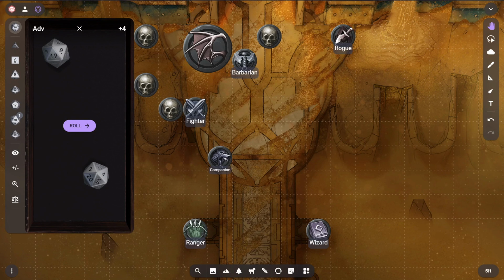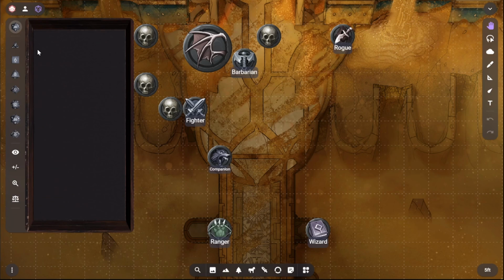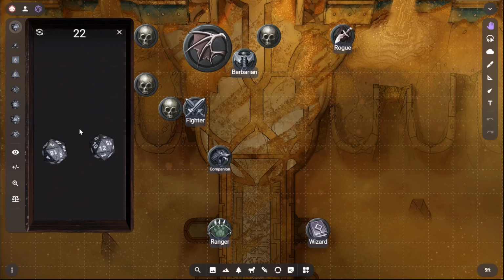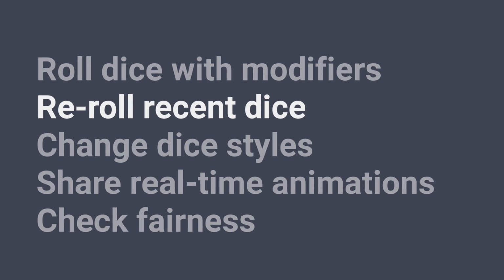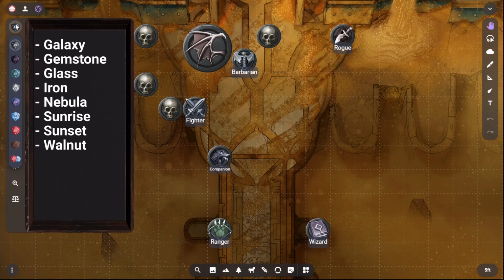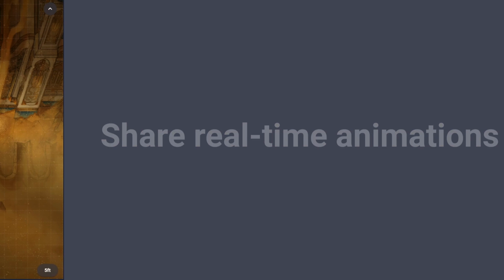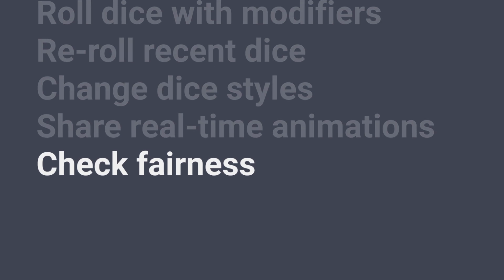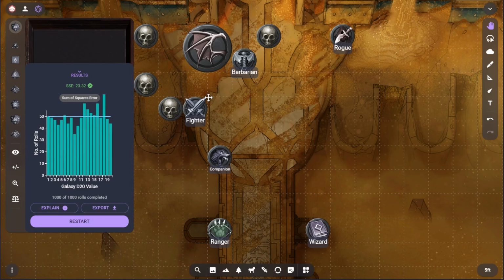How to use Dice in Owlbear Rodeo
This video introduces the Dice extension, which provides a real-time physics-engine dice roller. It takes you through the basic functions, showing how to roll with modifiers, re-roll recent dice combinations, select from 8 different dice styles, see any player's dice rolls as they happen, and check that the dice engine is fair.

Chapters:
0:00 - Introduction
0:18 - Requirements
0:28 - Roll with modifiers
2:32 - Re-roll recent dice
2:55 - Change dice styles
3:47 - Share real-time animations
4:40 - Check fairness